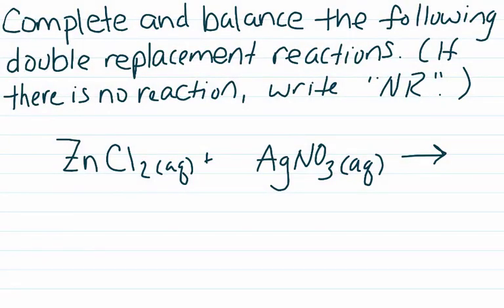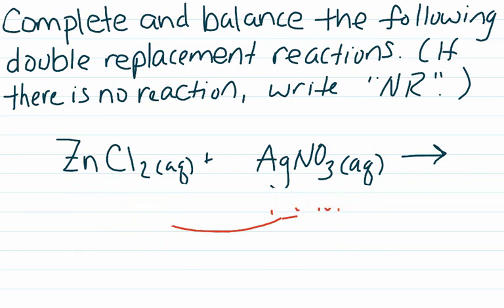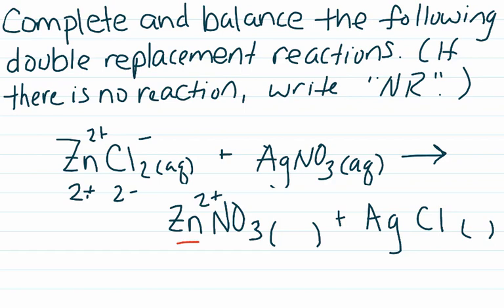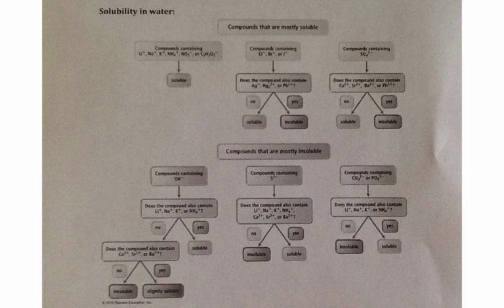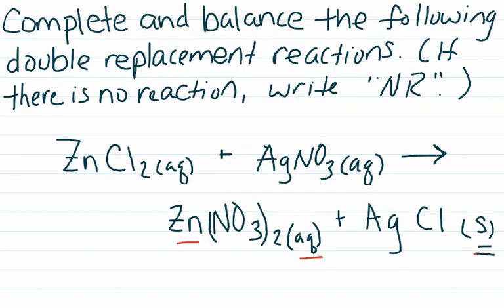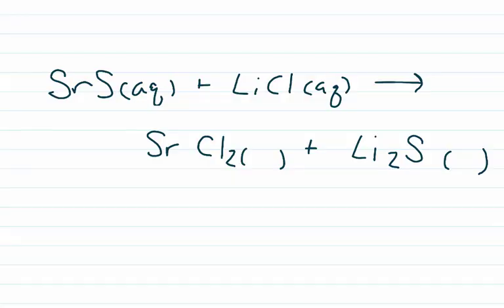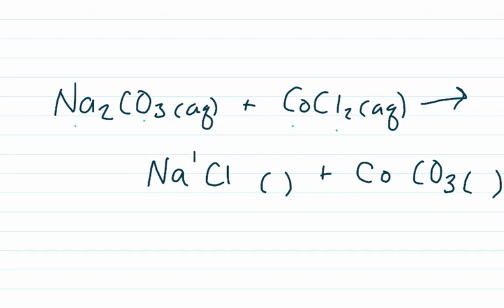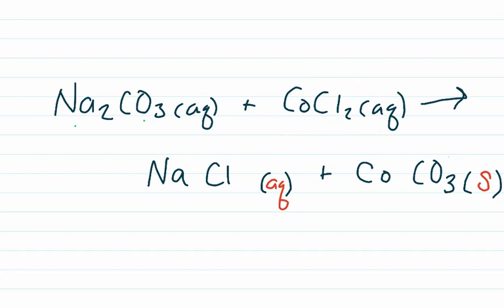Double Replacement Reactions